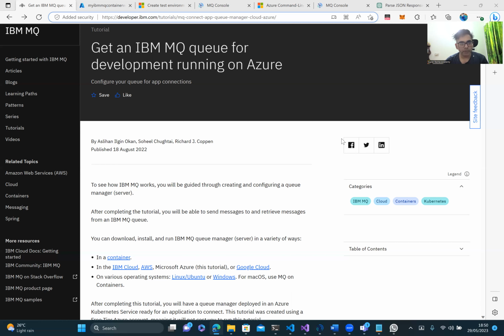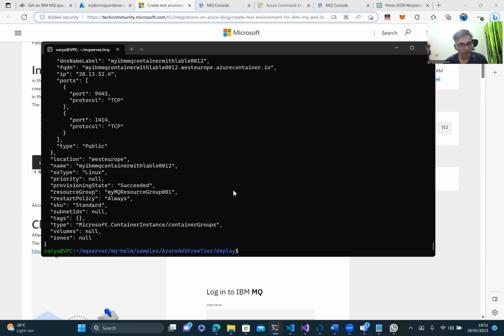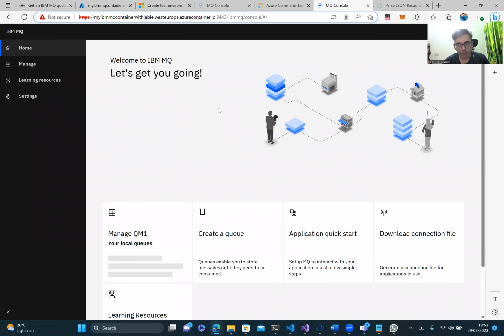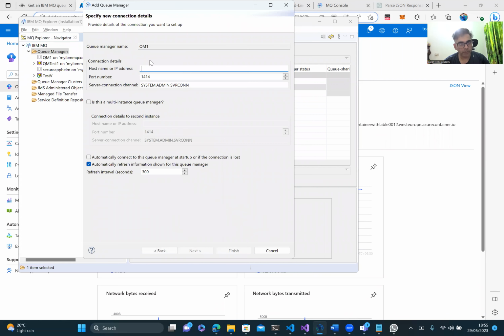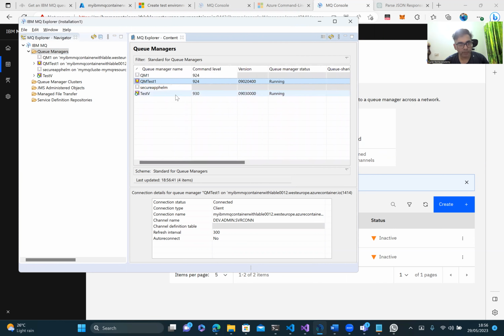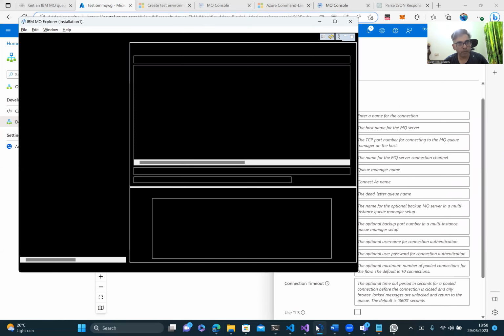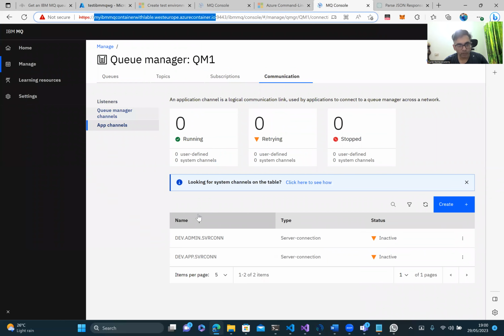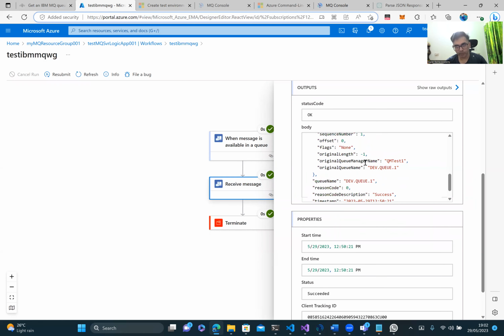How to install free "MQ Server" Sandbox in Azure to test with Logic App.